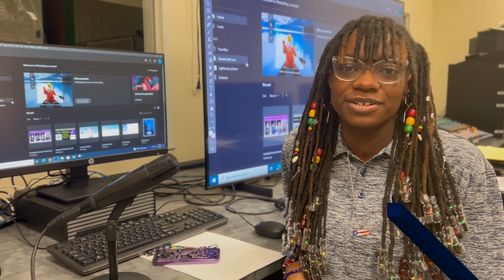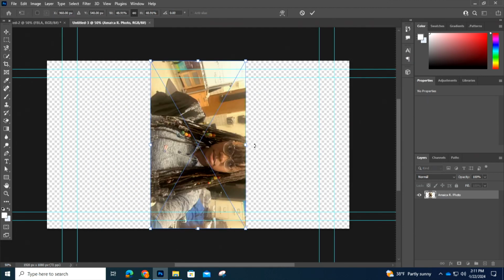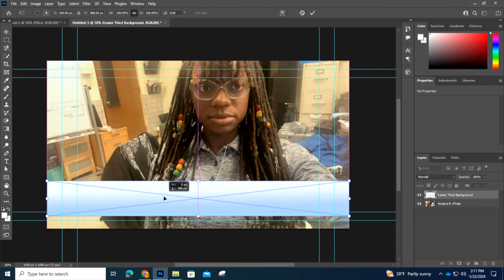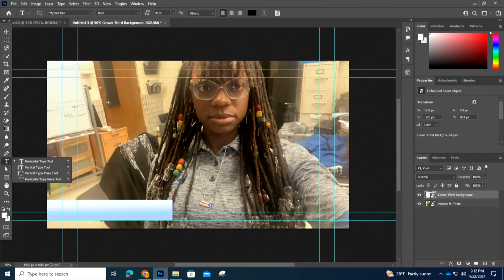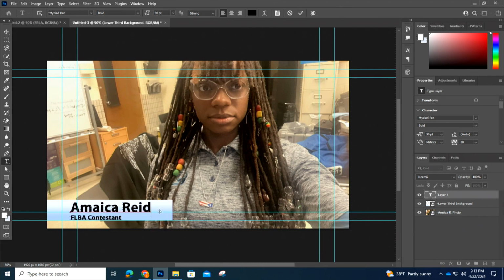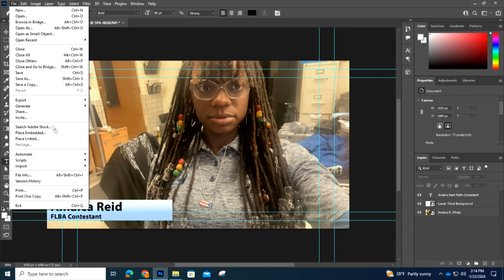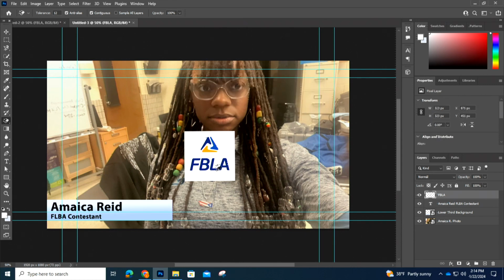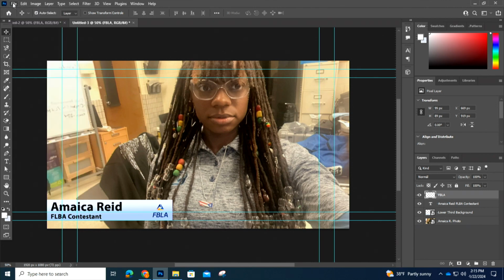FBLA Digital Video Production Submissions